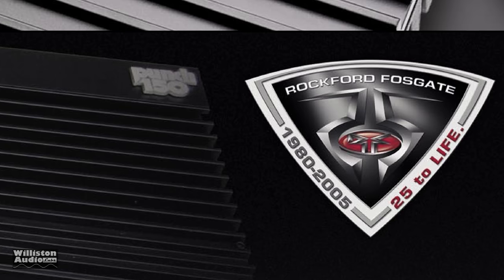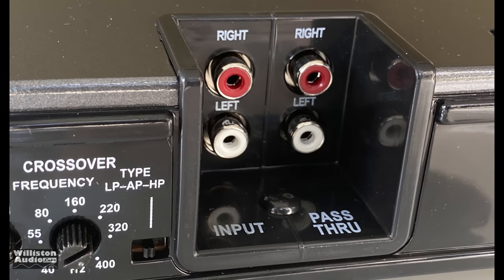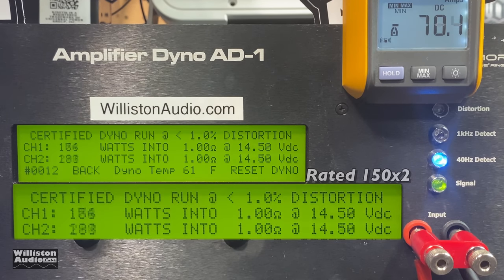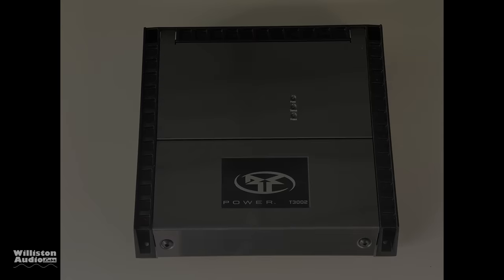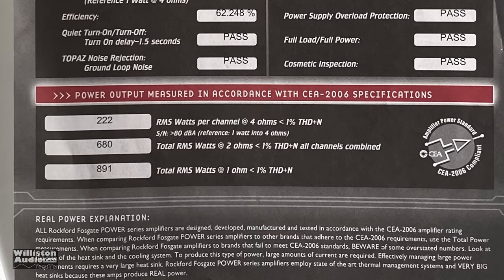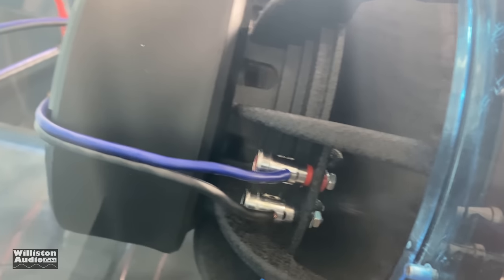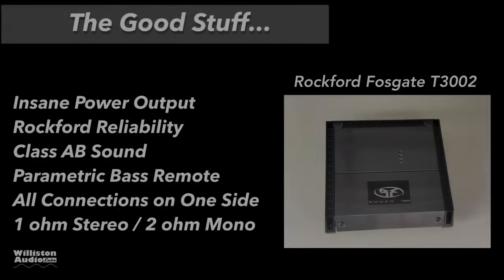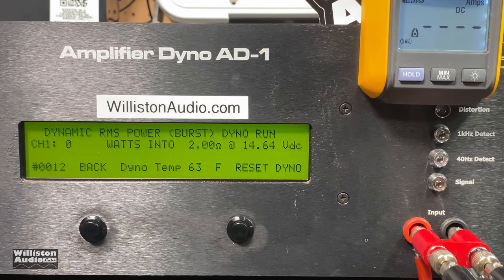Rockford's Most Underrated Amp Ever? 2005 Power T3002 Review and Amp Dyno Test [4K]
2005 Rockford Fosgate Power T3002 "100 watt" amp

Williston Audio Labs
476 Shotwell Rd